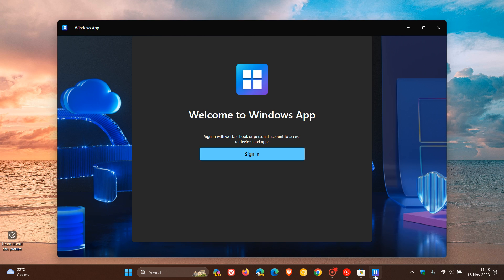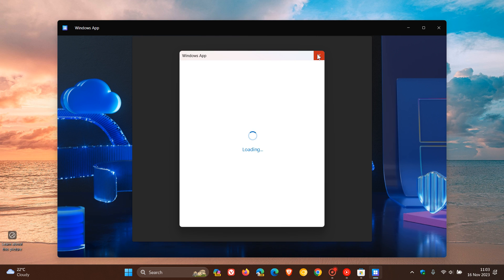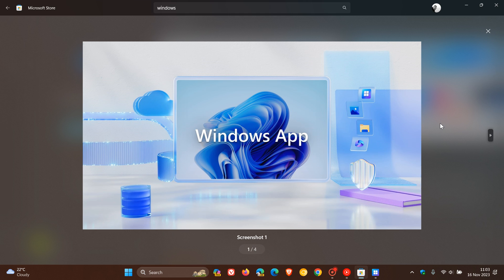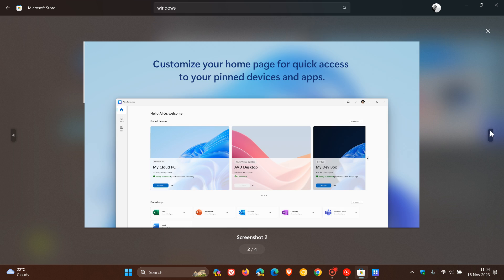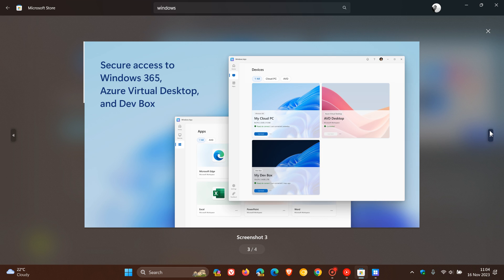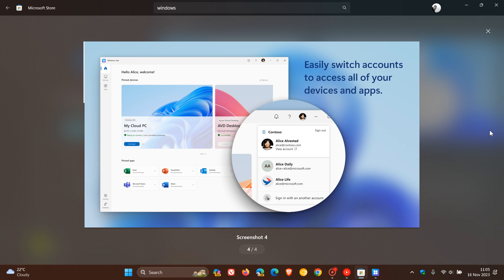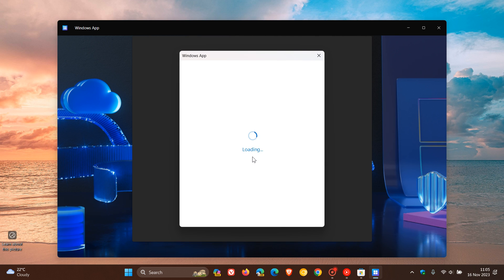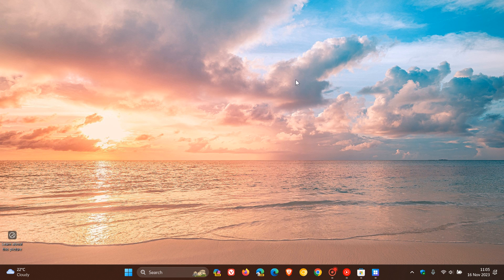Microsoft releases a New Windows App for Windows and Mac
Microsoft is launching the "Windows app, " letting you access a Windows PC in the cloud and lets you link up a Windows 365, Azure Virtual Desktop or Microsoft Dev Box PC.